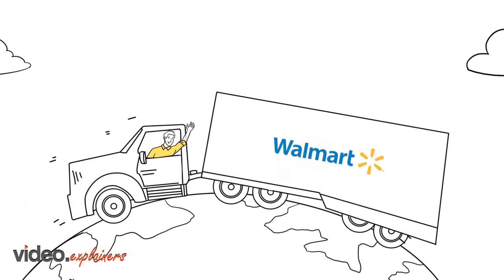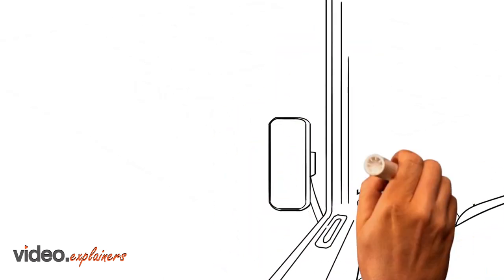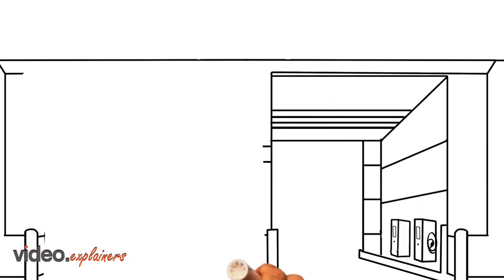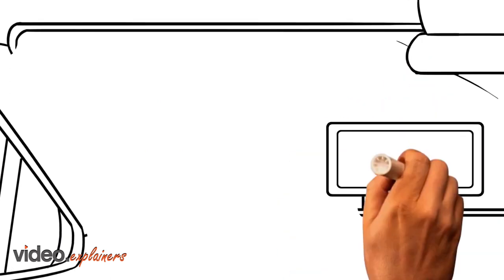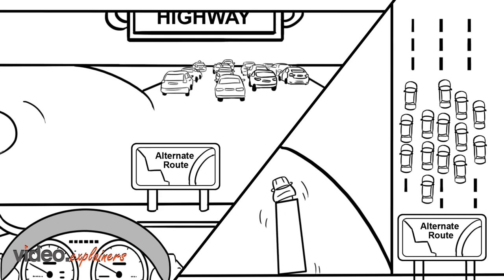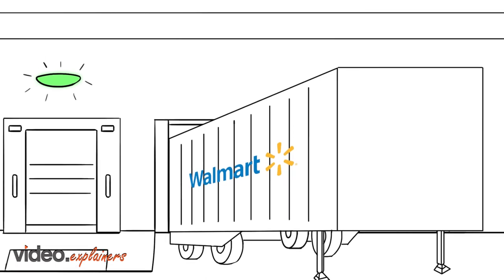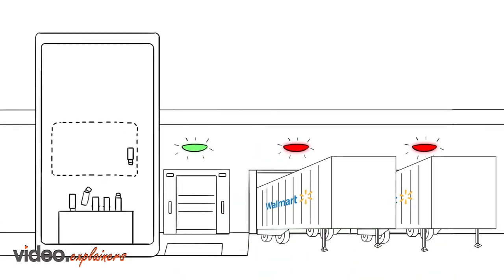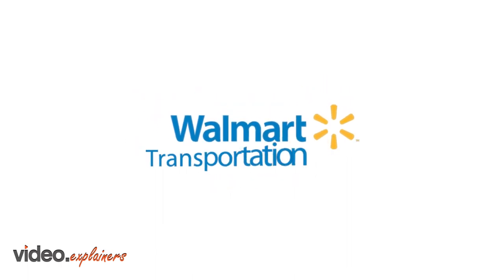Walmart | Transportation Product and Engineering | ExplainersVideo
Walmart Transportation Product and Engineering converted every manual process into automation so every vehicle transporter can easily execute their work. This animated video designed by Videos Explainers.